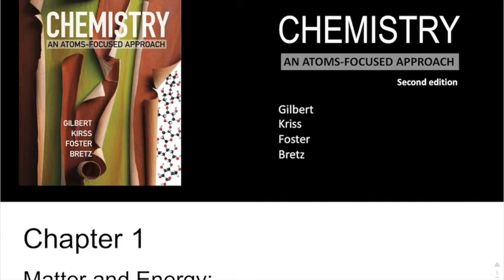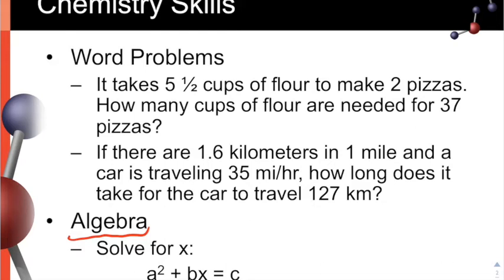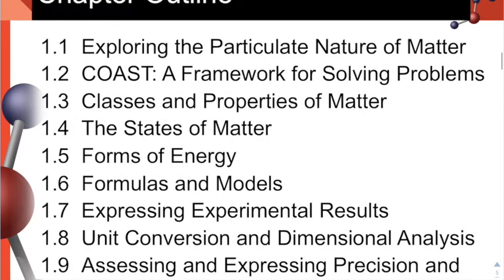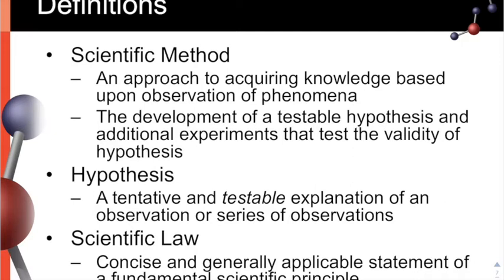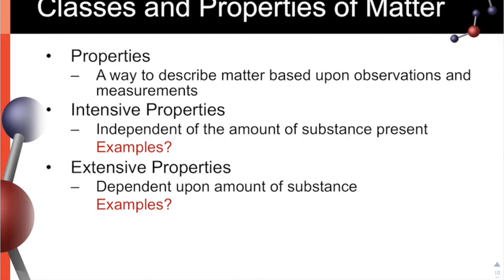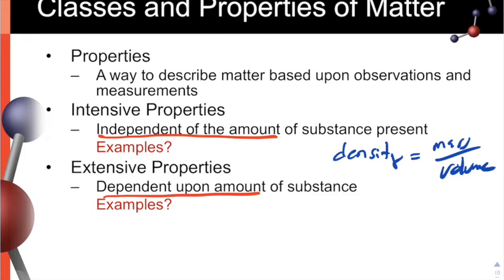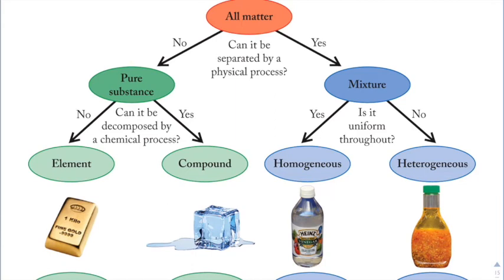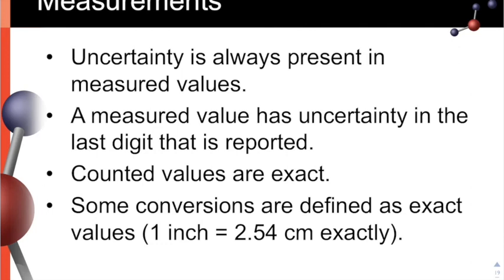Chapter 1 Introductory Video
The structure of Matter